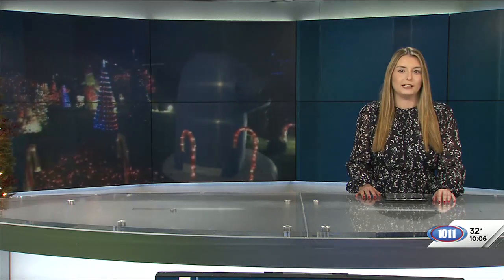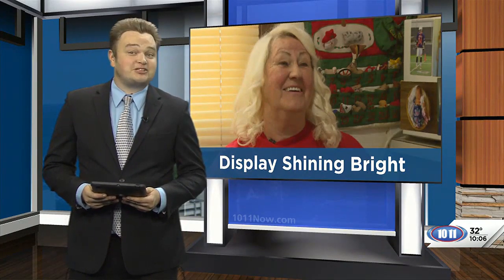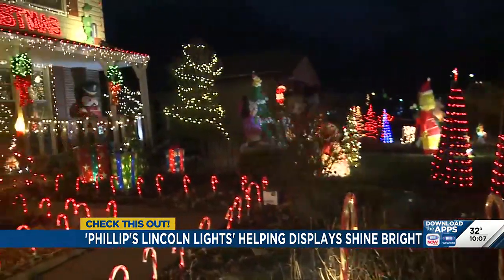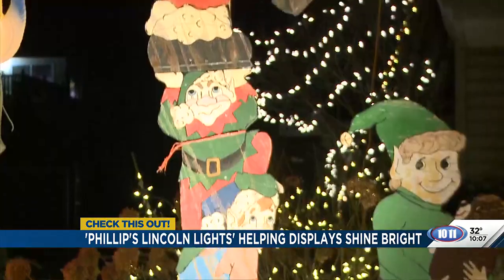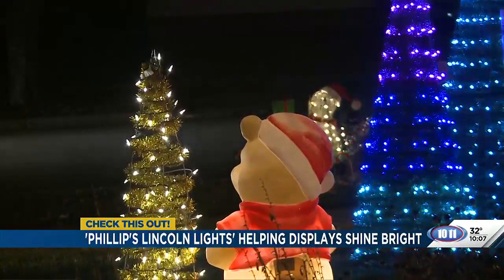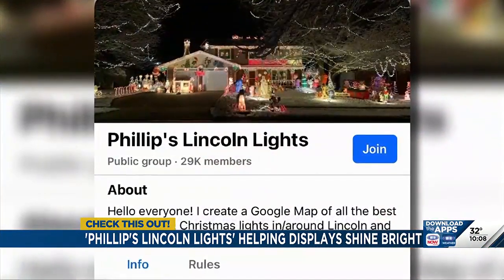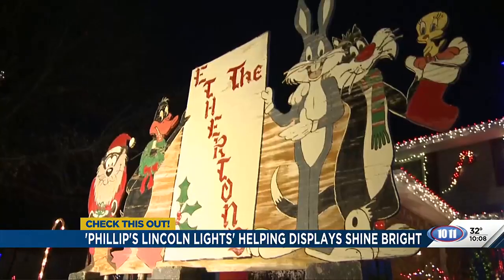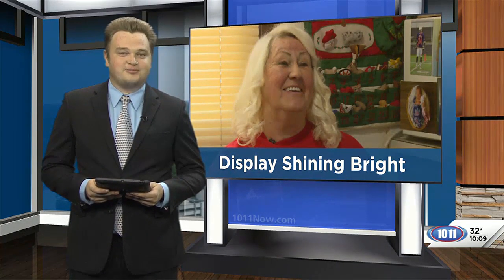Phillip’s Lincoln Lights helping one woman’s Christmas display shine bright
Over the last 30 years, Pat Etherton and her family have spent countless hours updating and perfecting the Christmas lights display in Pat’s front yard.